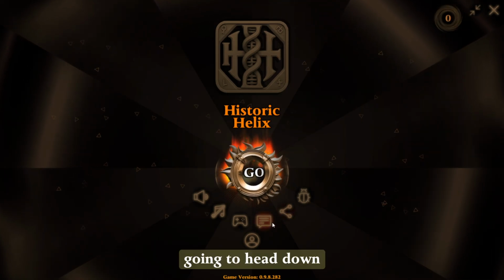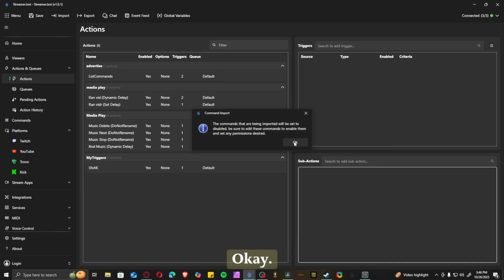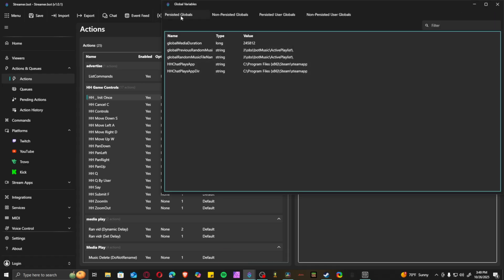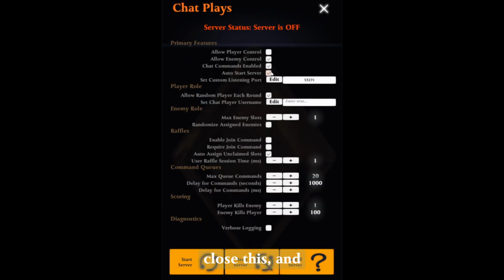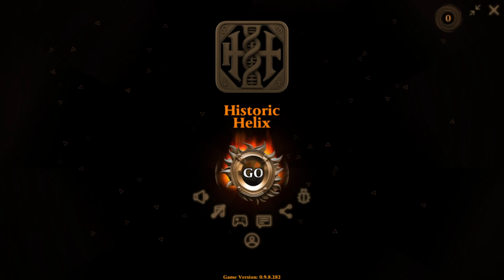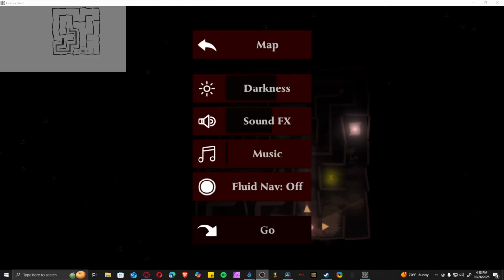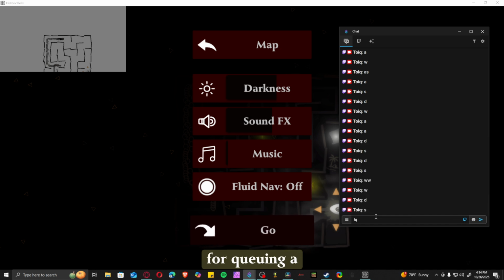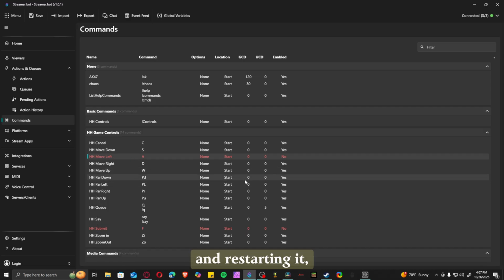Chat plays Tutorial for Historic Helix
This is a step by step setup guide for streamers.

In this video:
• How viewers send commands like up / down / left / right / say in your game chat.
• How to import the Streamer.bot actions using the provided import code.
• How to point Streamer.bot at the built-in Chat Plays server.
• How to start / stop the server in-game, change port, enable Enemy Control, etc.
• How to enable !join so chat can enter the raffle and take over the snake enemy.
• How the game shows their and messages over the enemy in real time.

After setup:
Your Twitch / YouTube chat becomes the controller. Chat messages become movement. Viewers get assigned to an enemy slot, their inputs get queued, their message shows as a speech bubble, and they earn points for kills. You just play.

This works in Historic Helix (Steam PC). You are hosting, chat is literally trying to hunt you.

Play Historic Helix on Steam:
s.team/a/3844910/